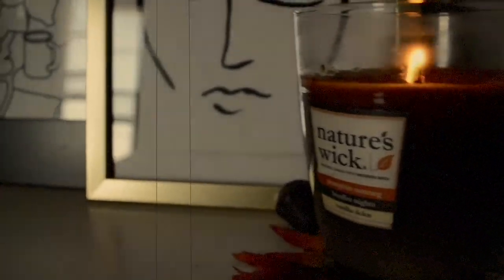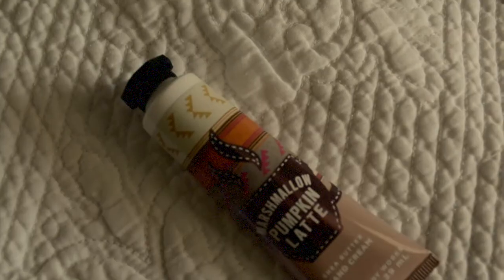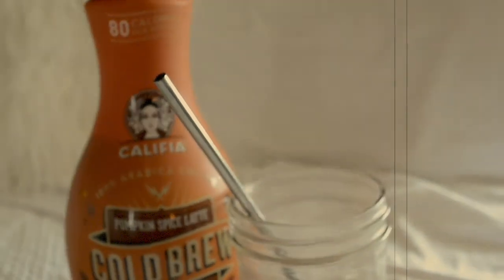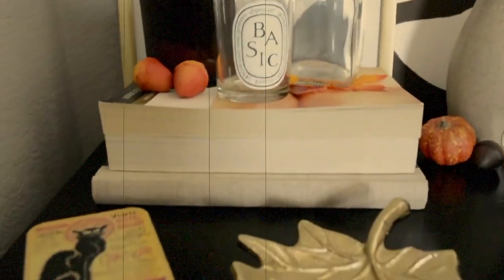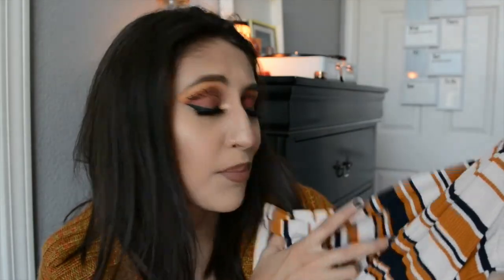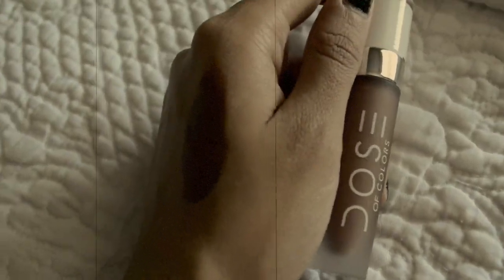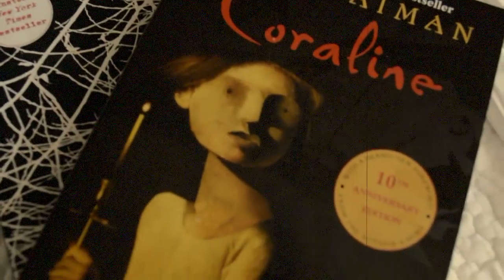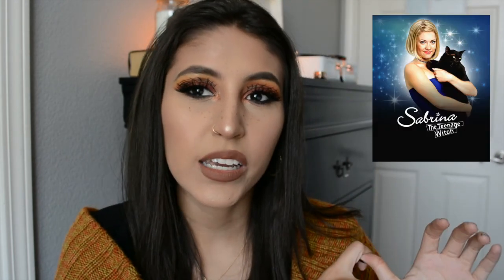fall essentials | sabrina machado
Here are some of my "Fall Essentials" for this cozy time of the year!

Tim Ford - Relief

Tv Shows:
🎃Gilmore Girls
🎃Hilda
🎃Over the Garden Wall
🎃Disenchantment

Movies:
👻Hocus Pocus
👻Halloweentown Series
👻Twilight Series
👻Nightmare Before Christmas
👻Corpse Bride
👻Coraline
👻Monster House
👻Harry Potter Series

Good Vibes,
Sabrina ☼